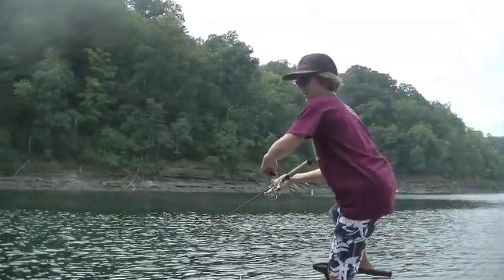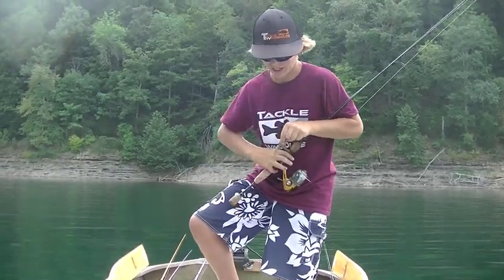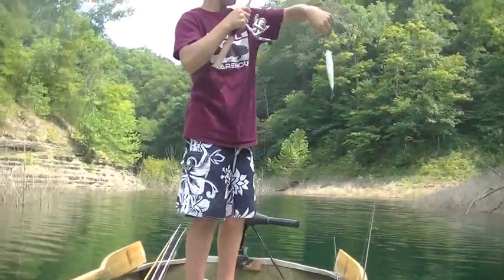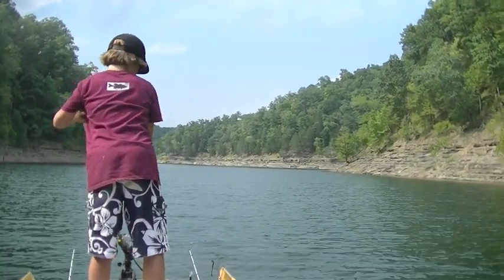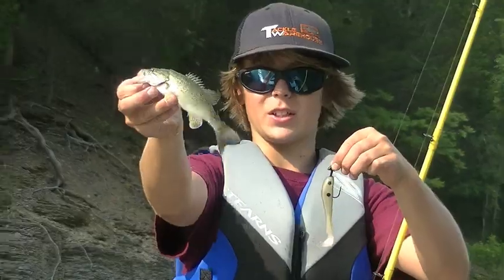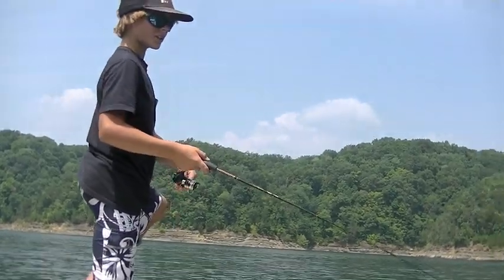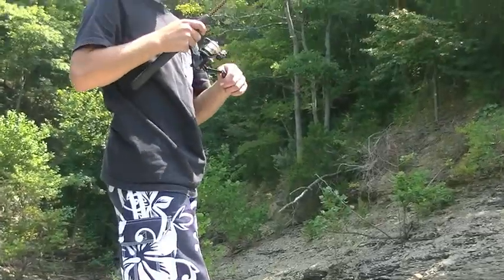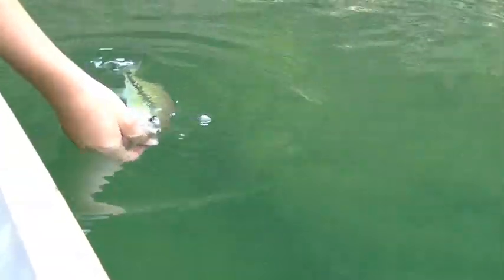Obsessed Fishing 101: Lake Cumberland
Fishing on Lake Cumberland Kentucky! Watch as I try to figure out how to catch bass in the deep clear water. I had an awesome time catching the three diferent speicies of black bass. I saw so many nice bass this week but just could not seem to catch them! Even still   I had an awesome time catching all those little bass.